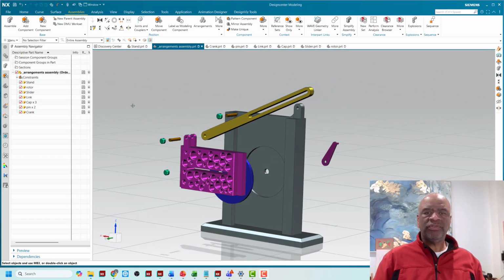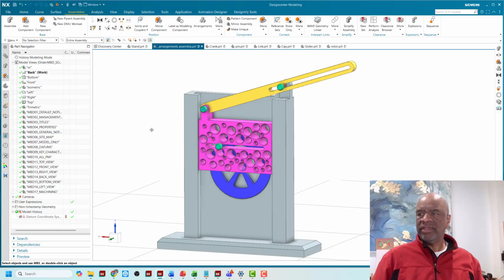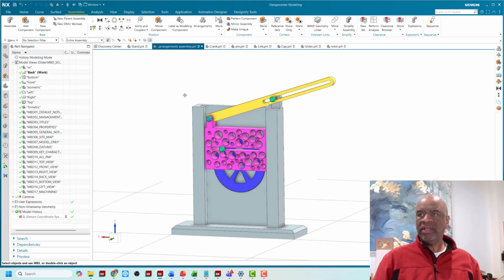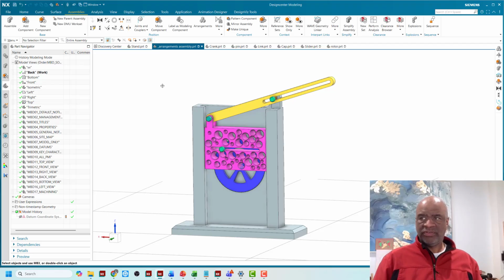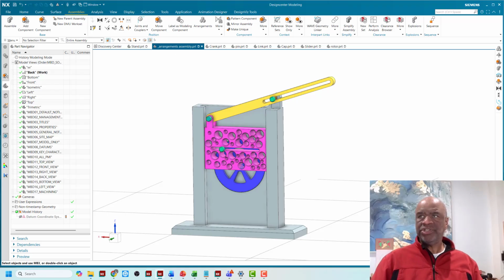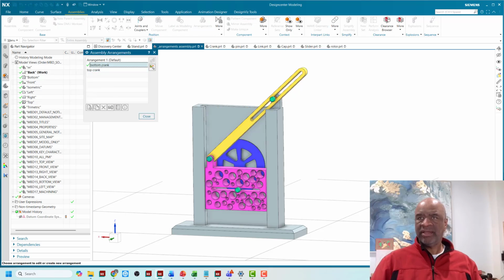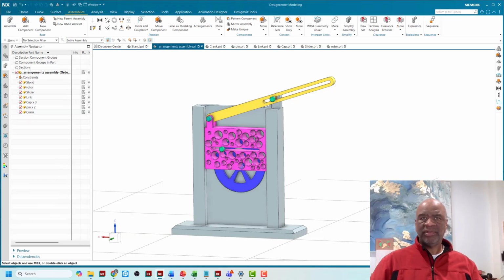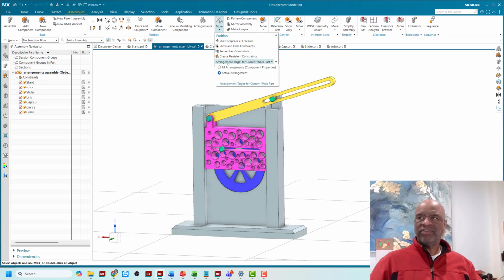How to Create Arrangements in Siemens NX 2506 - New Functionality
The "Apply to Used" command is no longer available. In order to create new arrangements in NX 2506 one must use a new technique.